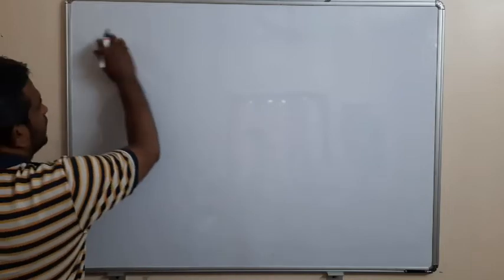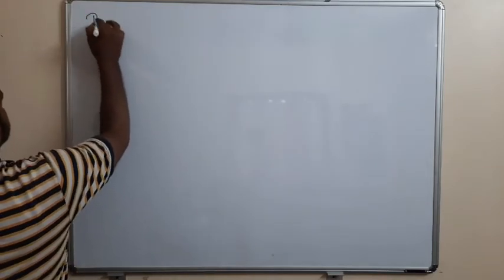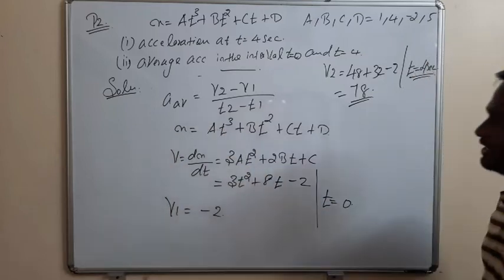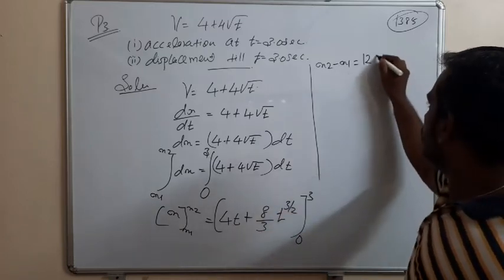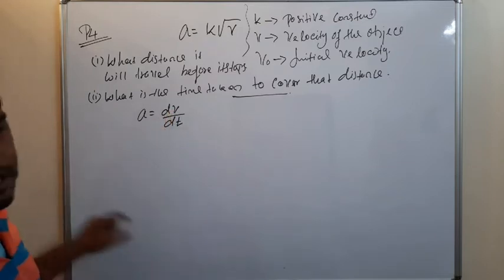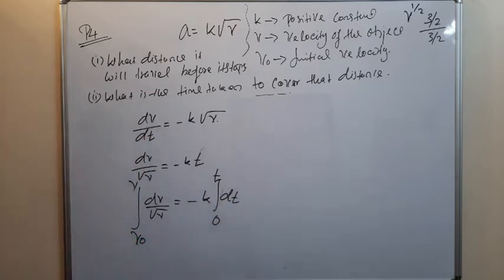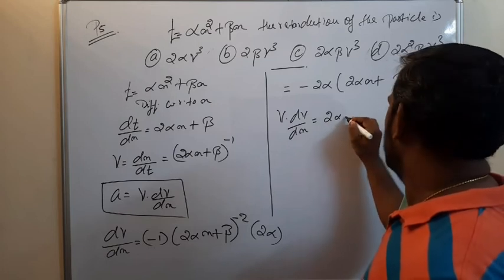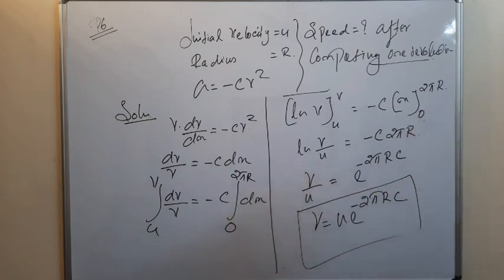ACCELERATION|PROBLEMS|JEE MAINS|NEET|AIIMS|BOARD EXAMS|ENGLISH LECTURE|PRE YR JEEMAINS/NEET SOLVED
This video discuss the problems related to acceleration.All the problems related to acceleration both instantaneous acceleration and average acceleration are discussed.
The rate of change of velocity is known as acceleration.
The  acceleration are of two types.
1.Instantaneous acceleration
2.Average acceleration
The instantaneous acceleration is nothing but the acceleration at a particular instant of time.
The expression for instantaneous acceleration is given by a=dv/dt
The expression for average acceleration is
a_av=(v_2-v_1)/(t_2-t_1 )
If the velocity is given in terms of displacement; then the formula for finding acceleration is  v.dv/dx.
The links for my previous videos are given for your reference